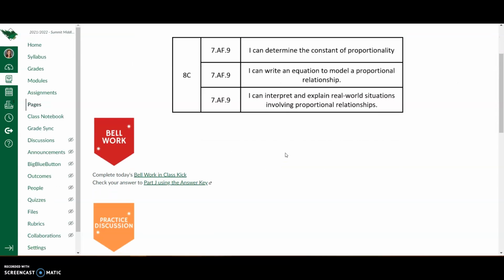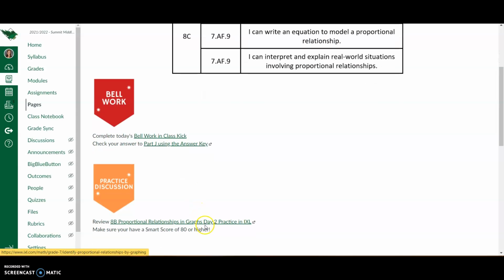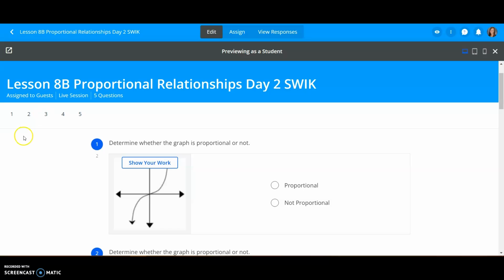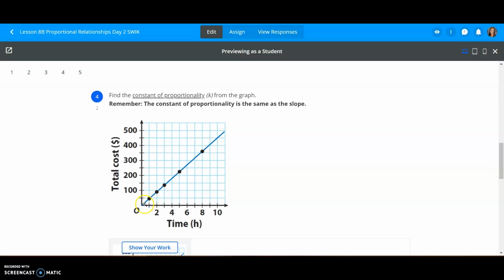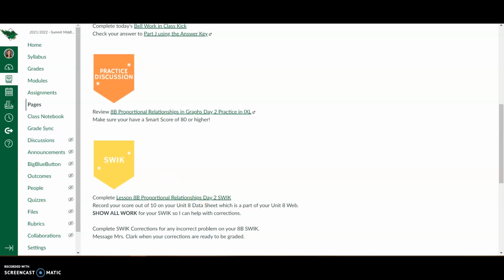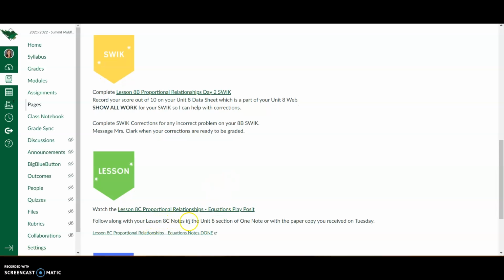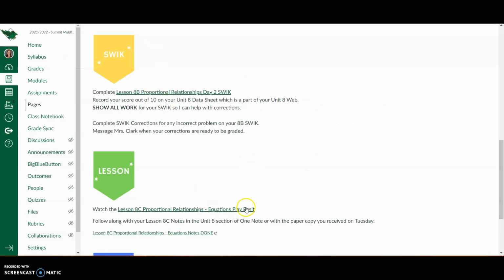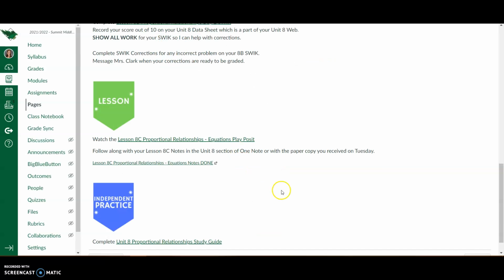Math 7 eLearning Day 2/3